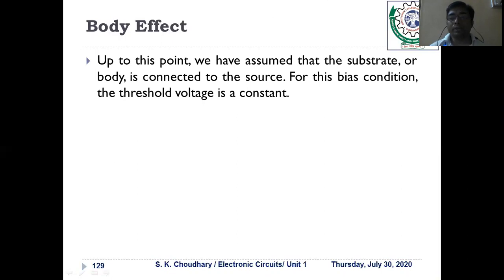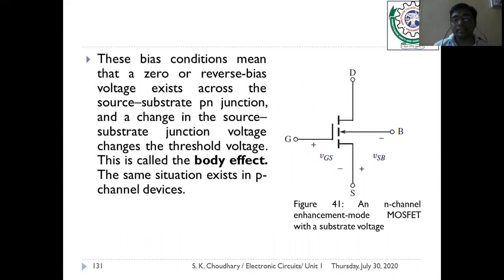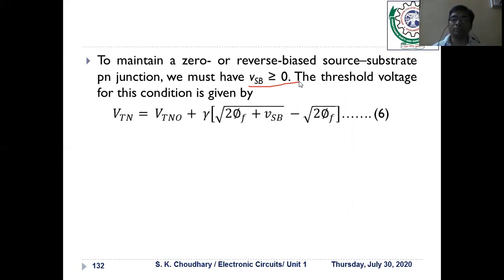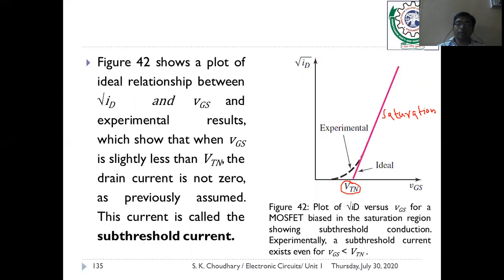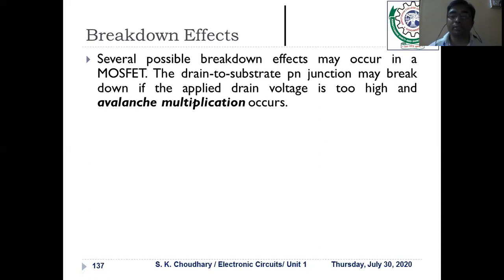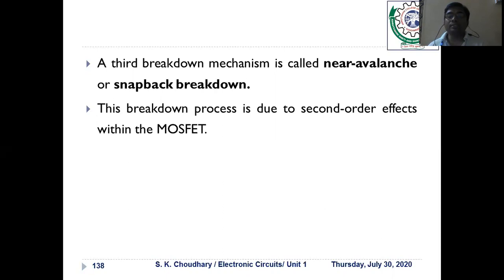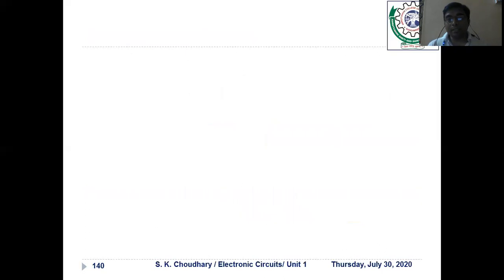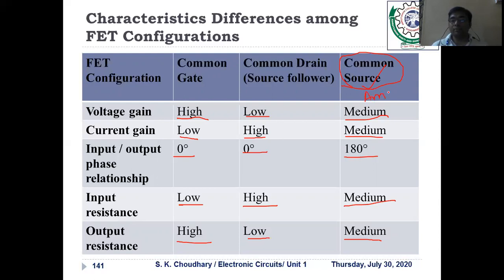Electronic Circuits Lecture 13